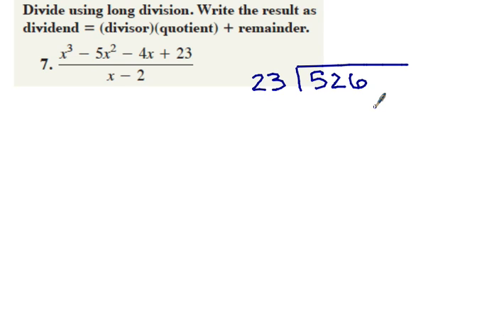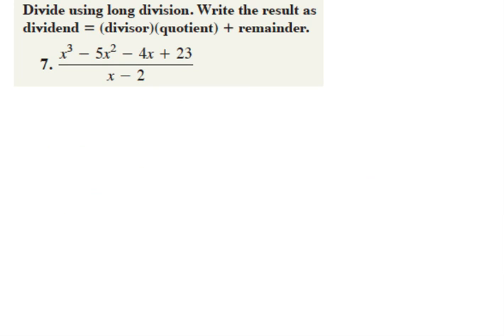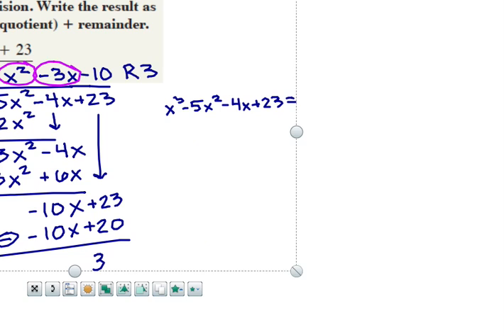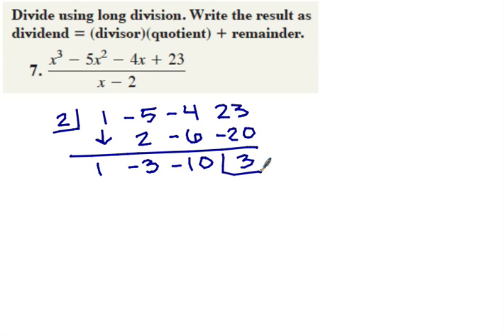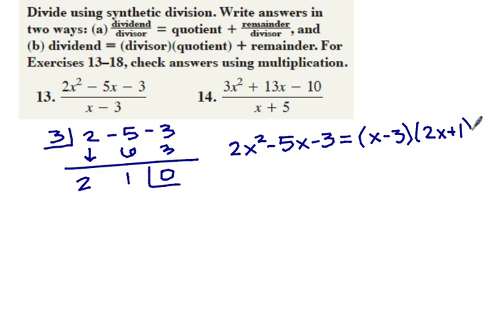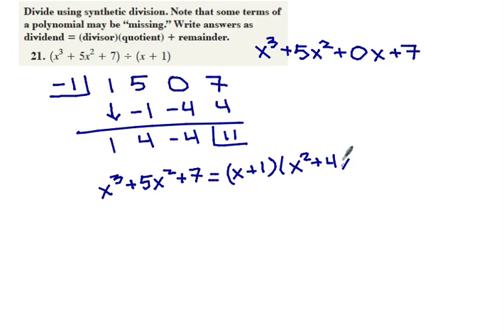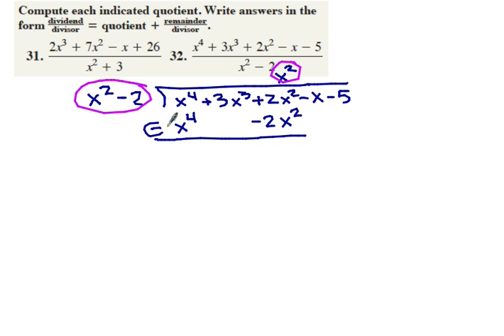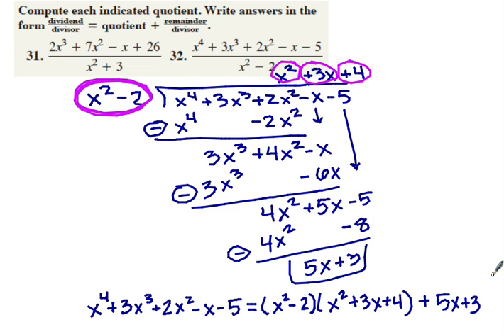PreCalc 4 1